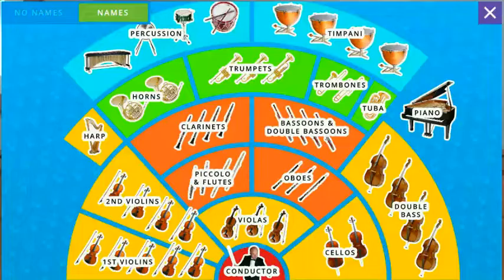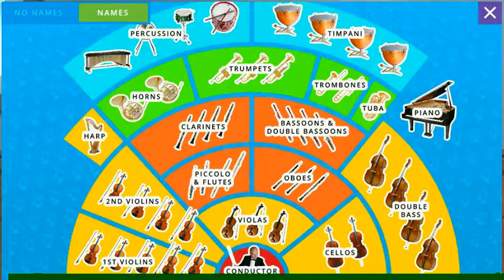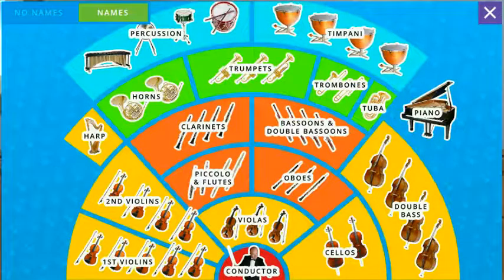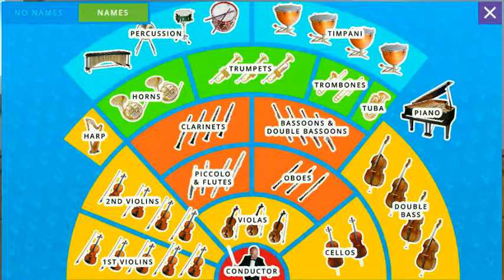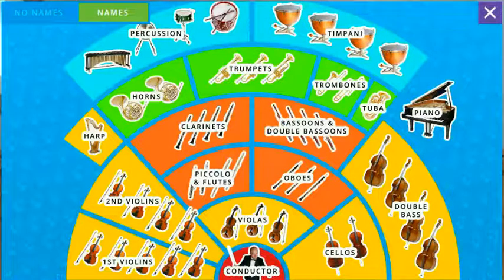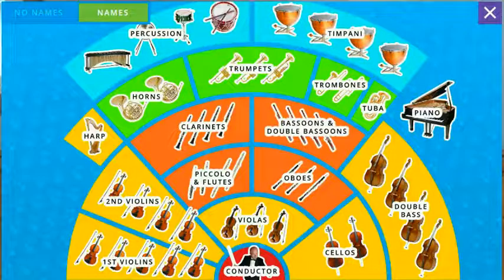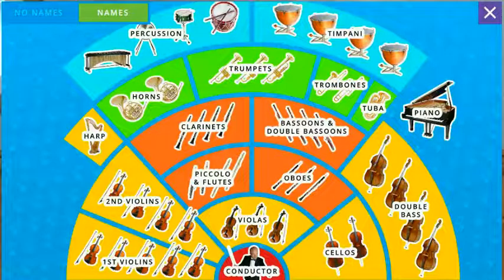Instruments of the Orchestra